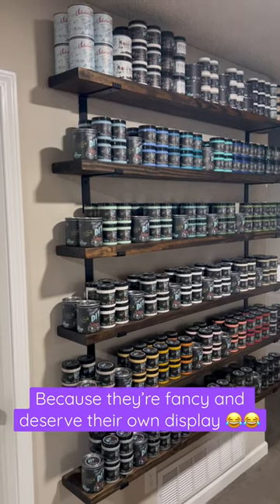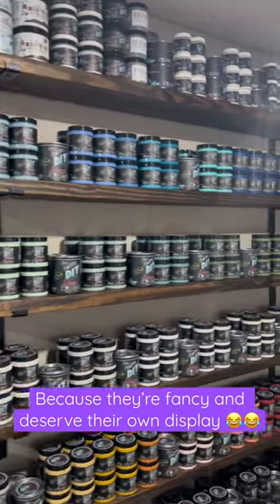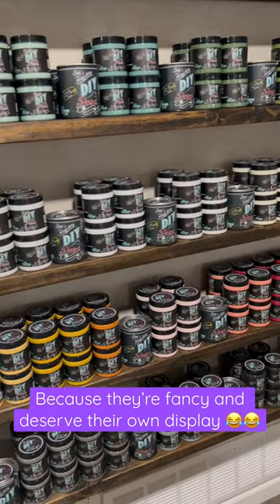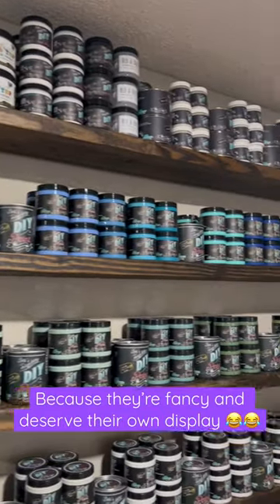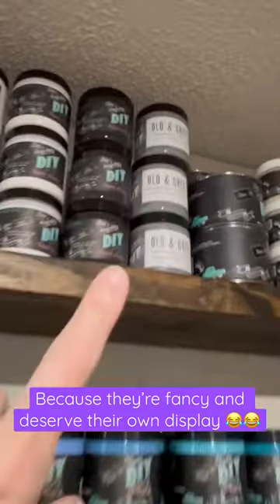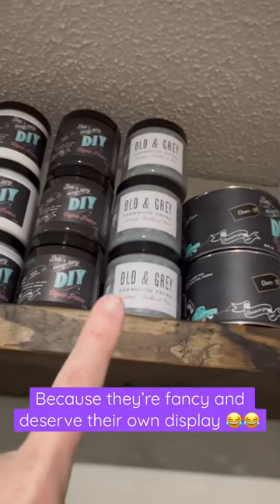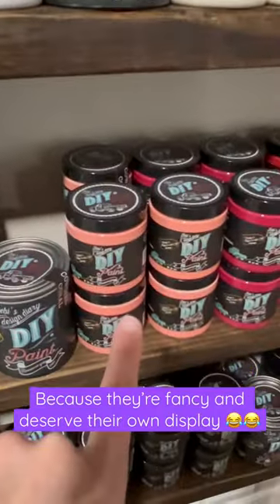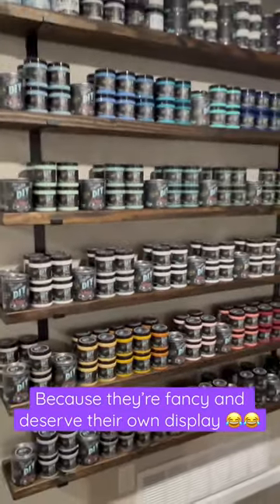Who’s excited for Tuesday!?! What color are you wanting to try the most!?!